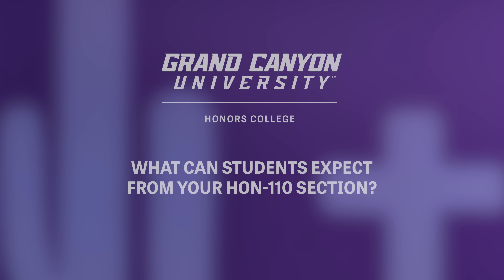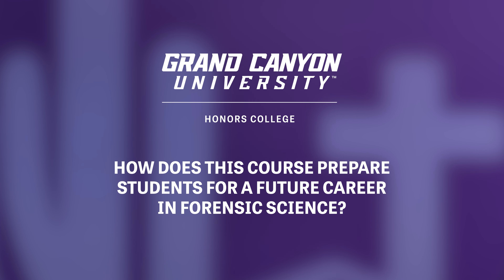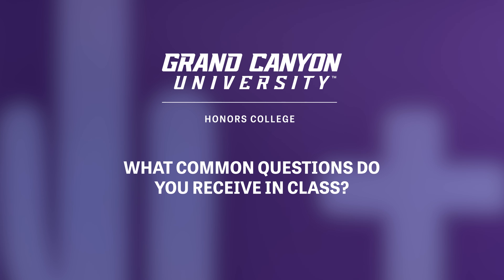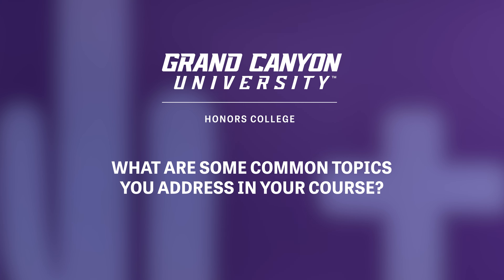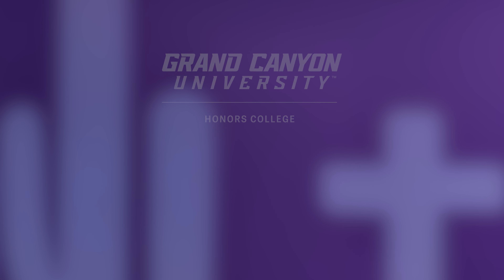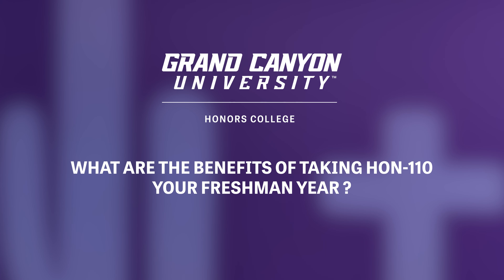Meet Your Honors Professors | Dr. Melissa Beddow | GCU Honors College